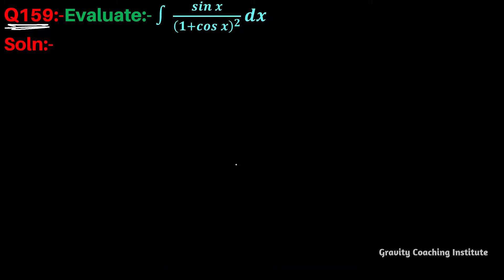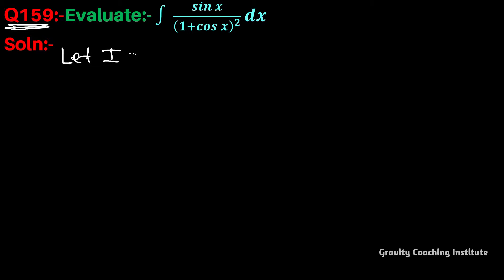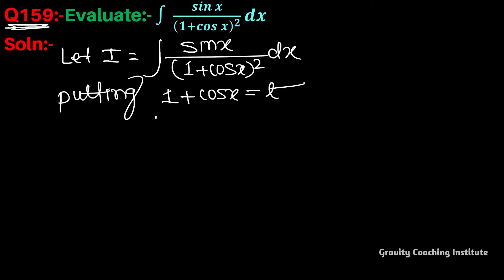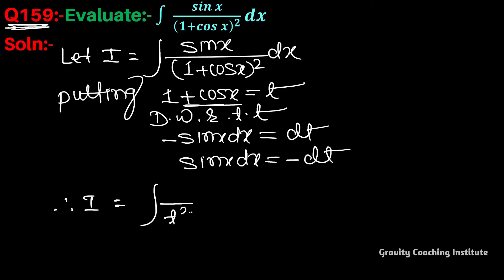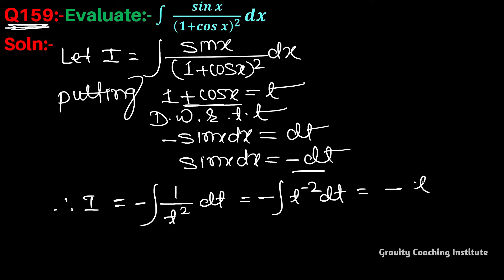Q159 | Evaluate ∫sin⁡x/(1+cos⁡x)^2 dx | Integral of sinx / 1 + cosx whole square